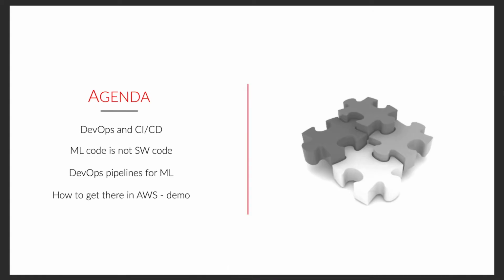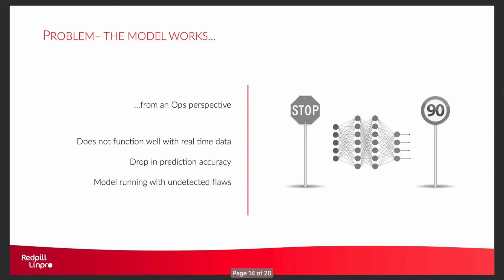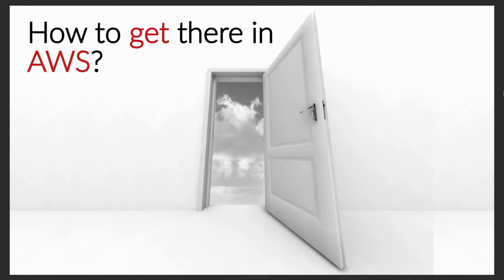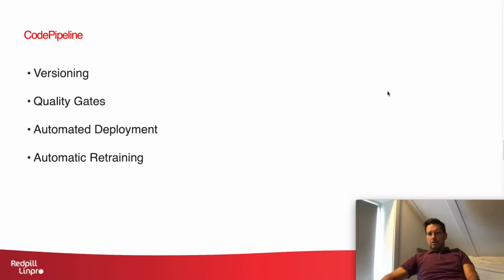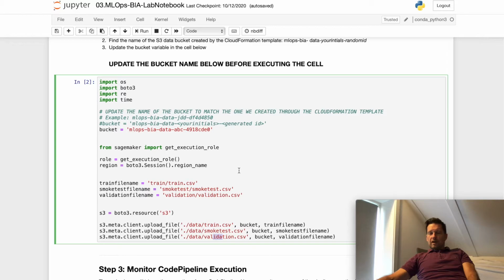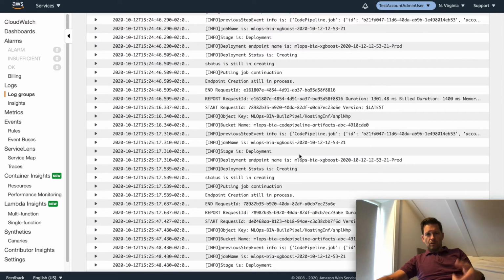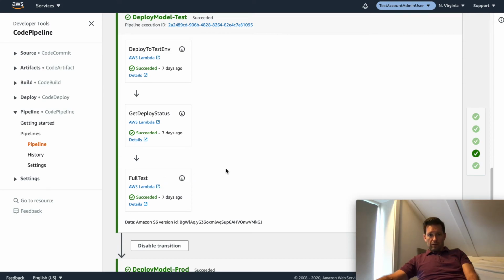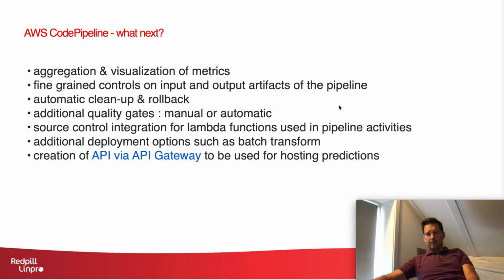Webinar: Automated pipelines for machine learning in AWS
Machine Learning (ML) is generally being implemented in varying stages in businesses all over, however seamlessly integrating ML workflows into existing infrastructure can be challenging. In this webinar you will see a demo on how to set up an automated process for self service - from trained model to production. This CI/CD pipeline, adapted to ML models, will let you deploy your model with just one click.
You will be shown examples using AWS services, hereunder:
- How to set up a CI/CD pipeline with CodePipeline
- How to connect Sagemaker with CodePipeline
- Automated re-training of model from various triggers
- Continuous validation of accuracy of models in production

The webinar is hosted by Yngve Sandal (AWS Solution Architect ) and Mia Ryan (Sales Specialist Analytics and Cloud ) from Redpill Linpro.